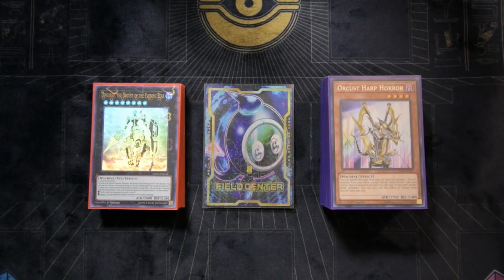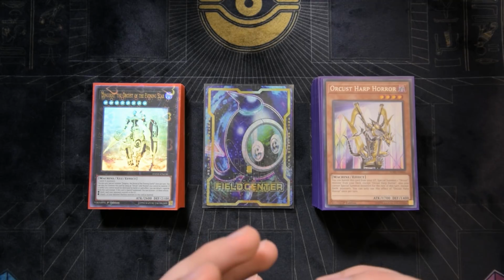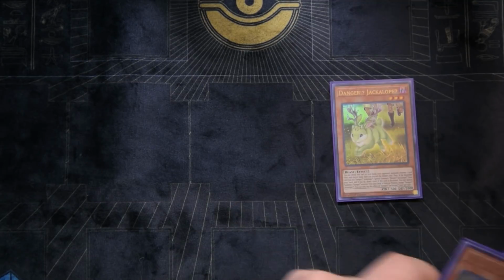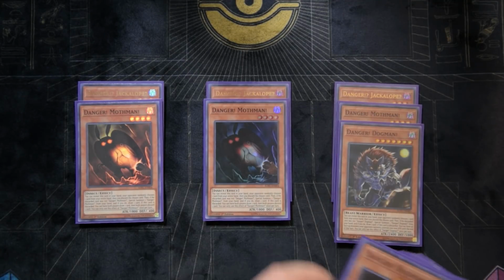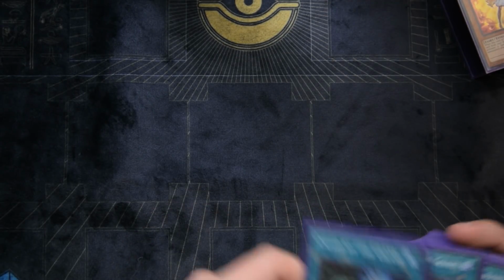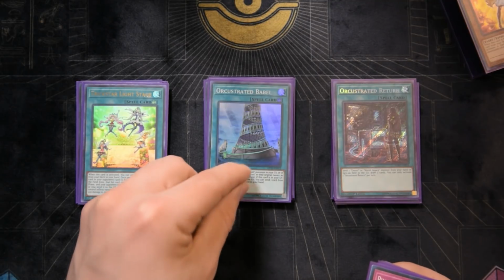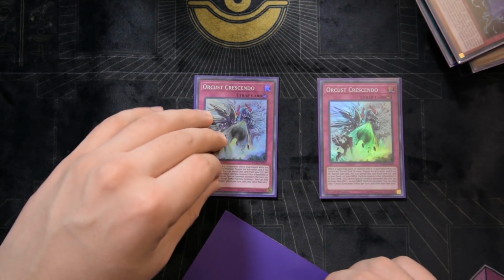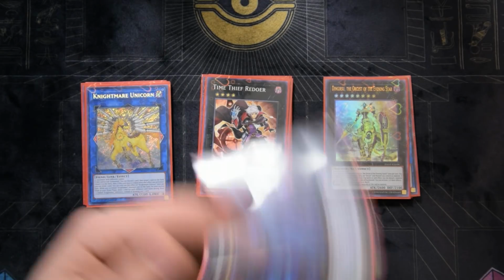Yu-Gi-Oh! Orcust Deck Profile - Updated! (Budget Options) - July 2019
***Merch!***